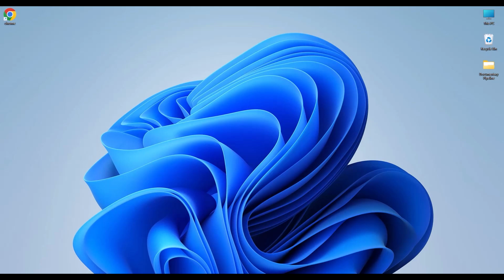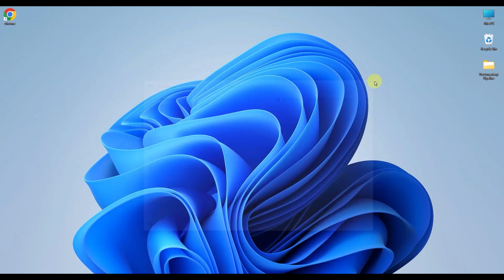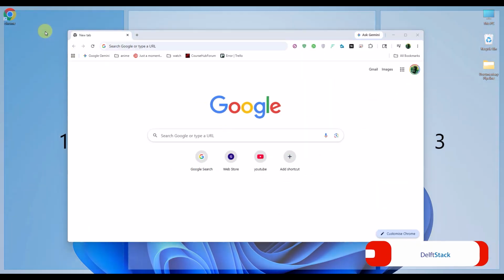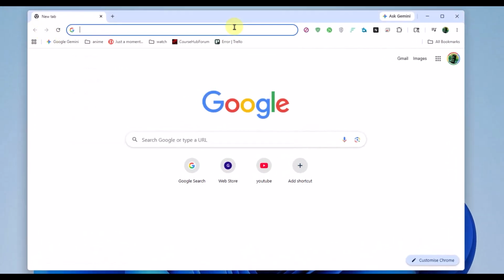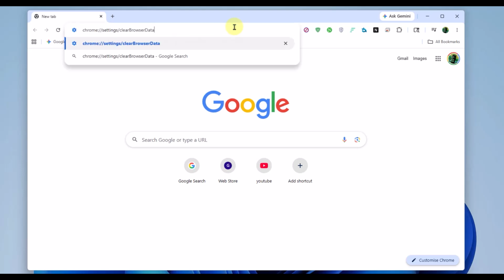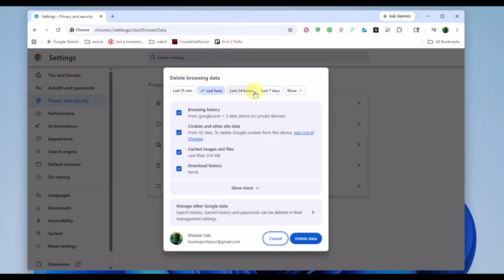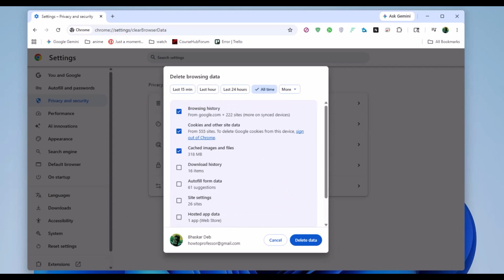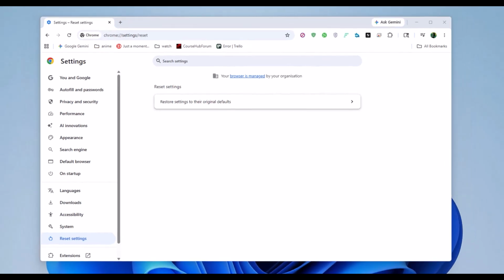How to Fix Chrome Critical Error Bank Logins Scam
🚨 Seeing a scary red "critical error" screen in Chrome mentioning bank logins? Don't call the number on the page. In this tutorial, you'll learn how to safely close the fake warning, clear Chrome data, and reset Chrome settings to remove scam scripts or suspicious extensions.

✔️ What the Chrome critical error bank login warning means
✔️ How to close a frozen scam page using Task Manager
✔️ How to avoid restoring the malicious session
✔️ How to clear Chrome browsing data
✔️ How to reset Chrome settings and disable suspicious extensions

⏱️ Timestamps
00:00 - Introduction
00:50 - End Google Chrome Task
01:09 - Reopen Chrome Safely
01:21 - Clear Browsing Data
01:47 - Reset Chrome Settings

This "critical error" message is usually a fake tech support scam designed to scare users into calling a fraudulent phone number. These steps help you close the locked page, remove temporary scam data, and reset Chrome so the warning does not return.

📢 Don't forget to:
📤 Share this Chrome safety fix with someone who may need it